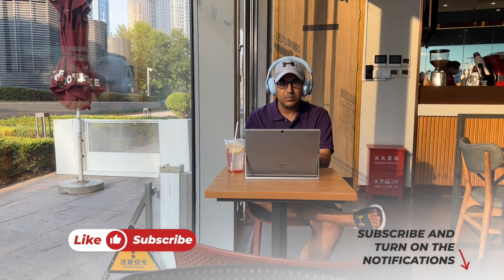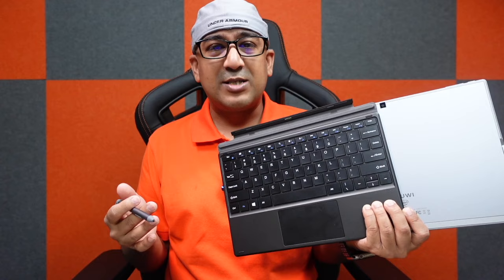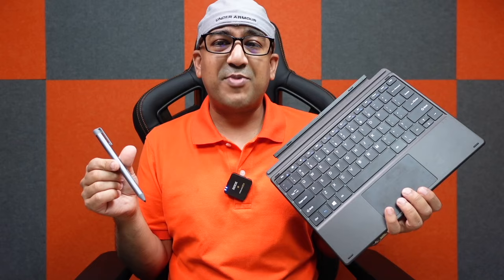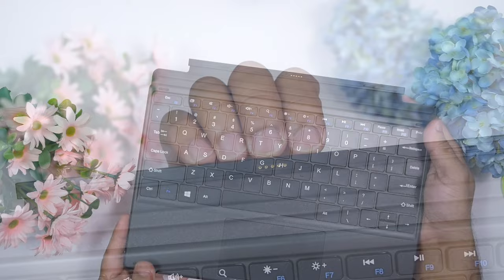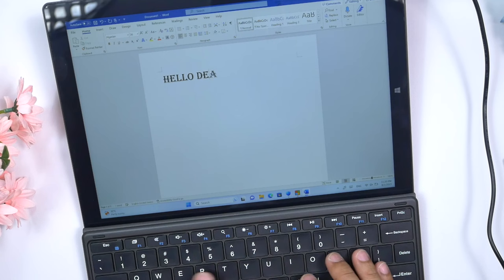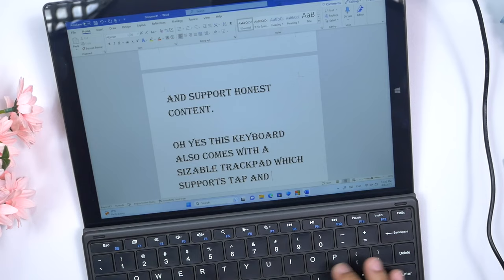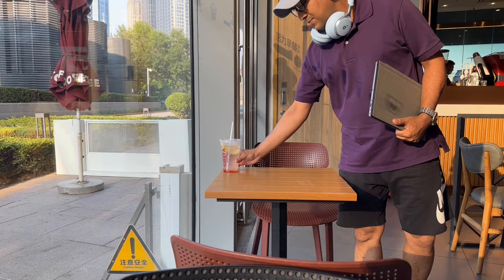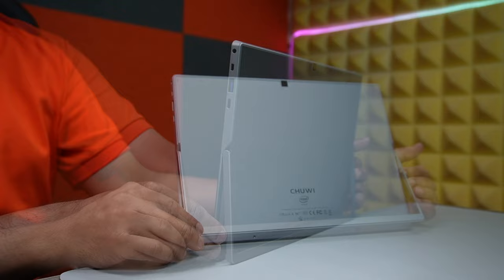CHUWI UBook X 2023 Review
Intro 00:00
Stylus Pen & Keyboard 00:51
Appearance 02:12
Display 03:42
Performance 05:10
Camera & Speaker 07:33
Battery 07:56
Price 08:34
Verdict 08:59